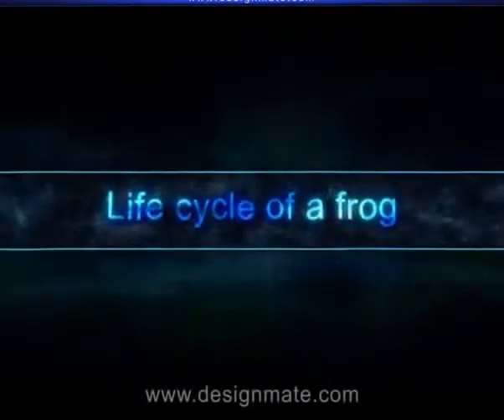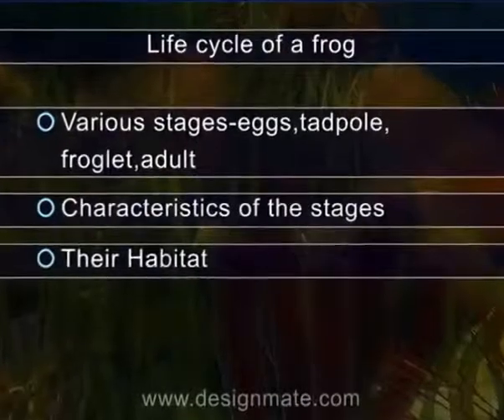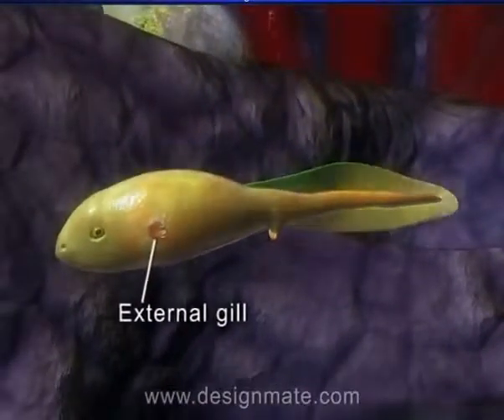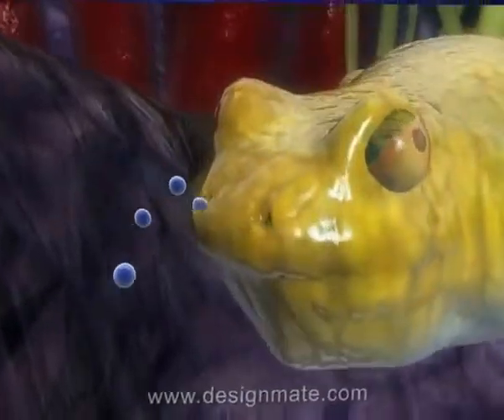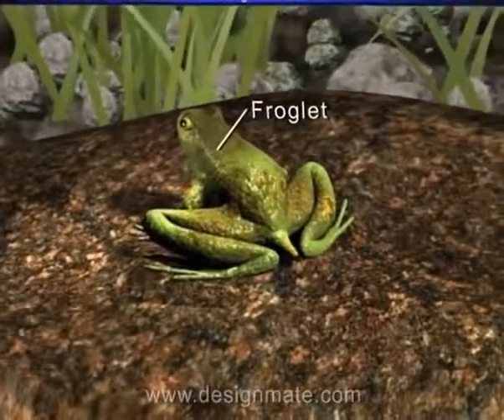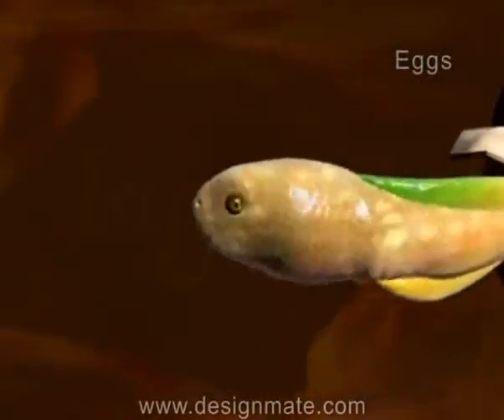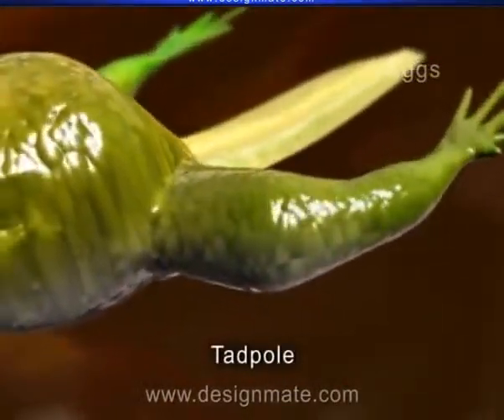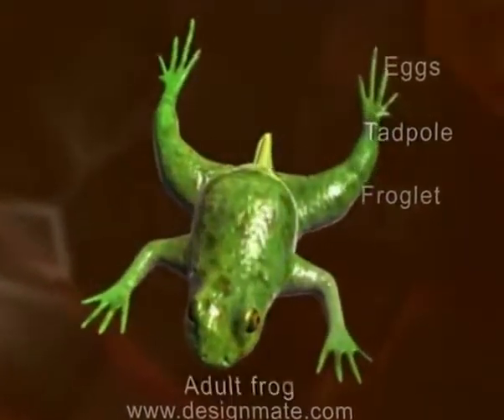Life cycle of a Frog Designmate school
Gsm: 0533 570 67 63
Skype: egitimde3d

1980 yılından bu yana bilgi teknolojileri konusunda çalışan Şirketimiz 3d teknolojisi ile 25 yıldır
400 den fazla personeli ile 3d eğitim animasyonları üreten 1200 konu ile dünyanın en fazla 3D eğitim içeriklerine sahip Designmate firmasının Türkiye ve Macaristan Distribütörü olarak
Devlet okulları, özel okullar ve mesleki eğitim kurumlarında labaratuvar ve 3d sınıfları kurulumuna devam etmektedir.